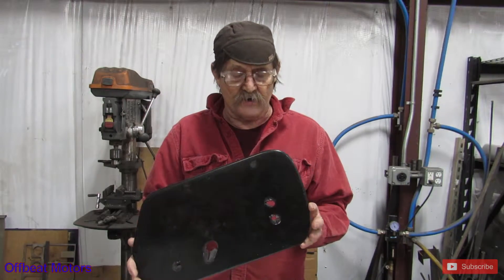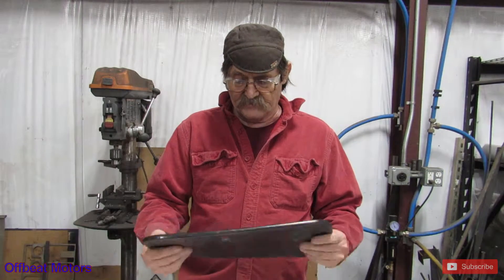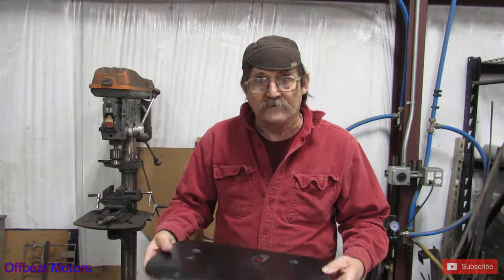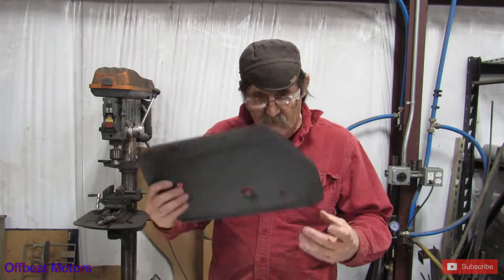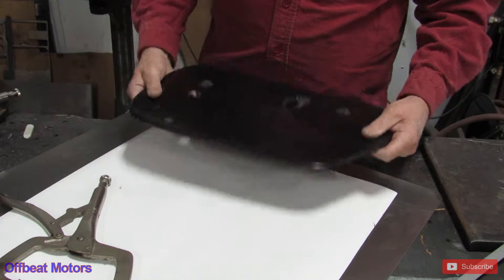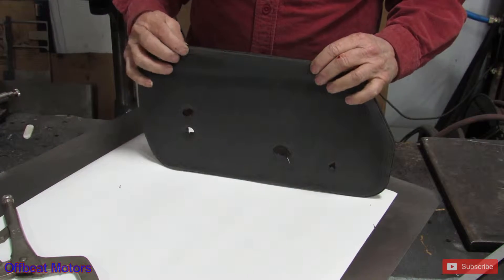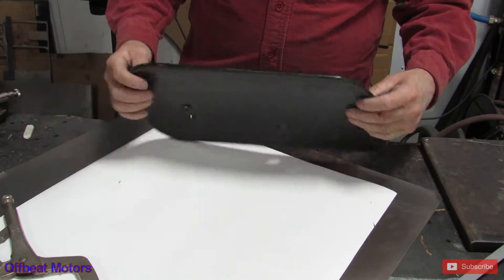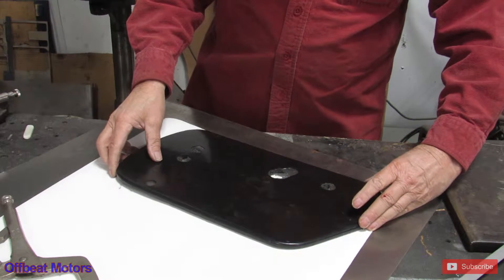Making a new A/C Cover for a 1965 Chevy Bel Air, Part 1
The Old Man starts the process of making  new metal A/C cover for the fire wall of a 1965 Chevy Bel Air. The A/C kit that's being installed came with a plastic cover  and that just wont do for The Old Man.

A big thank you to Winding Road Classics for allowing The Old Man to film as he works to restore this classic.

Winding Road Classics
2418 N. Frazier, Suite 109 A

Phone Camera  : Samsung Galaxy S9 Plus
Camera : Canon Power Shot SK530h
Editing Software : HitFilm Express
Computer : HP Envy x360 2 in 1
Thumbnail created using : PicArt